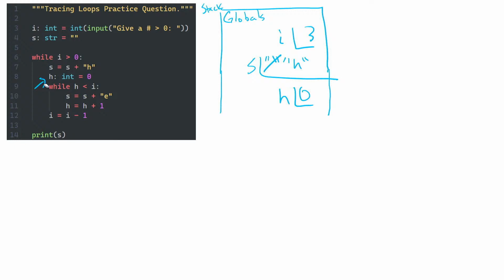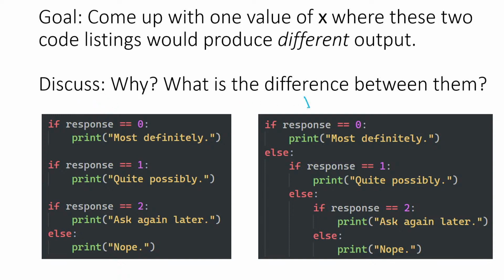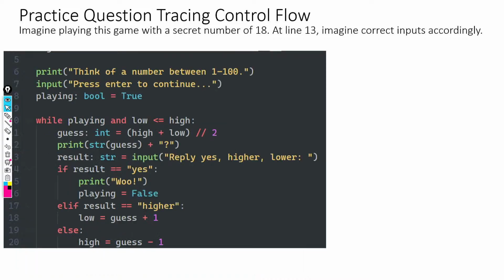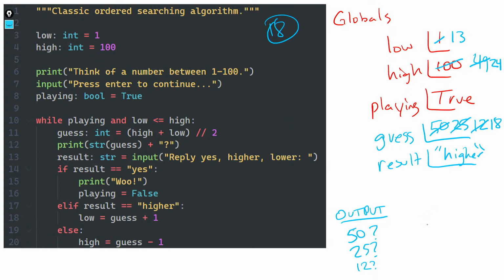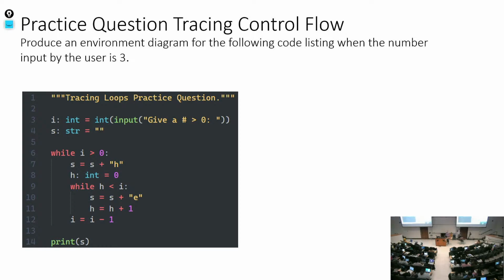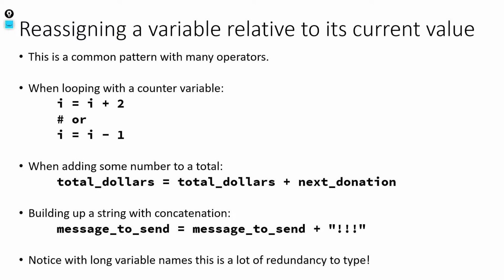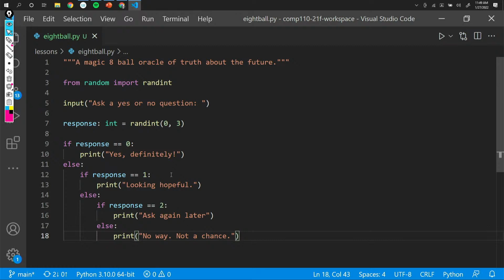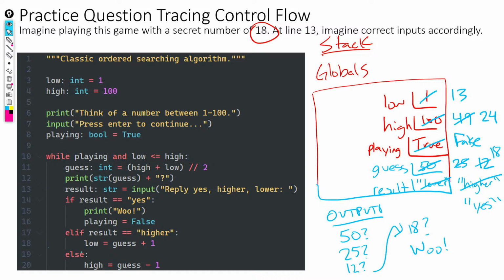COMP110 Spring '22 - CL05 - Practice with Control Flow - Jan 27, 2022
Ask questions on Course.Care by clicking Join Discussion on today's Q&A under the COMP110 class.